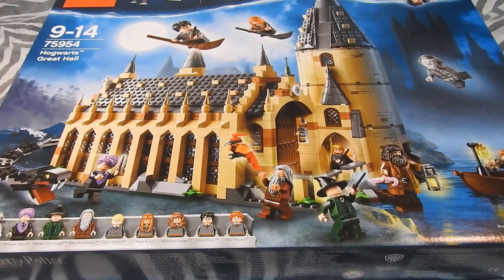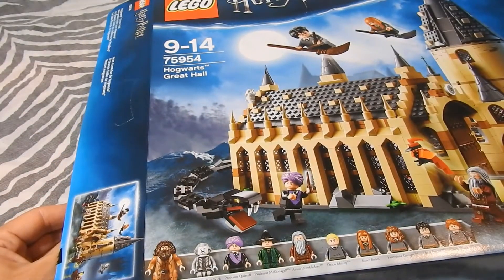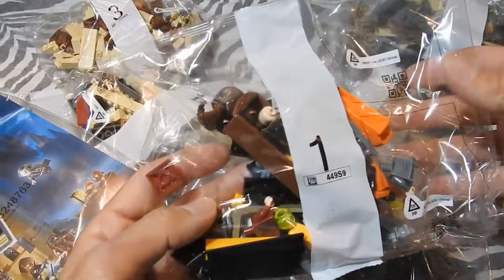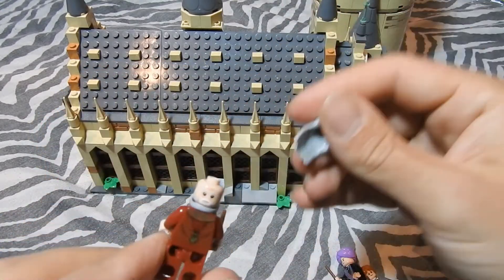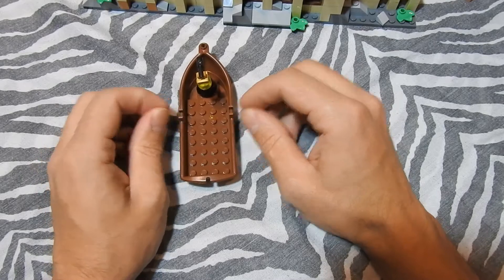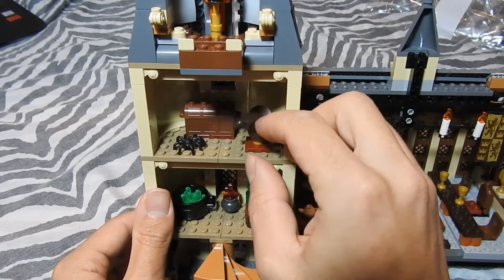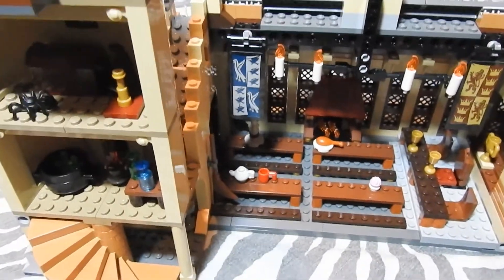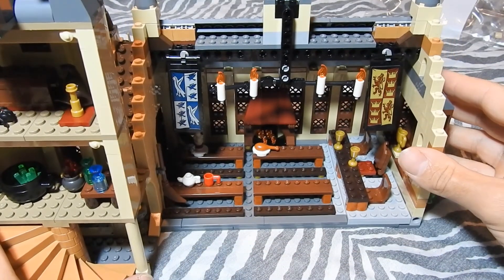Harry Potter Hogwarts Great Hall 75954 Review English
Might have some swear words.